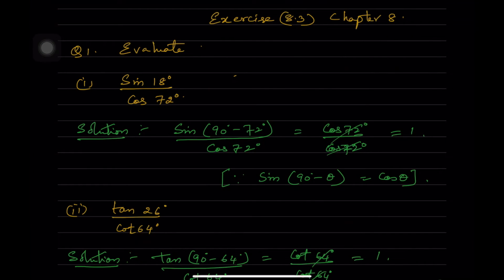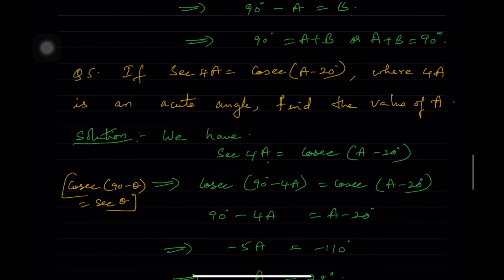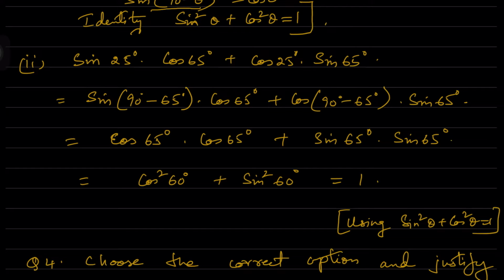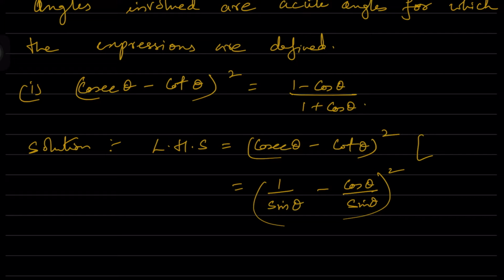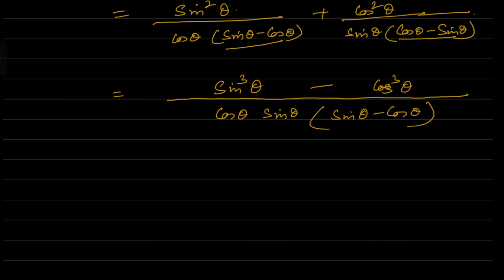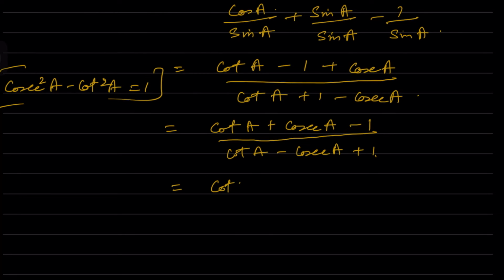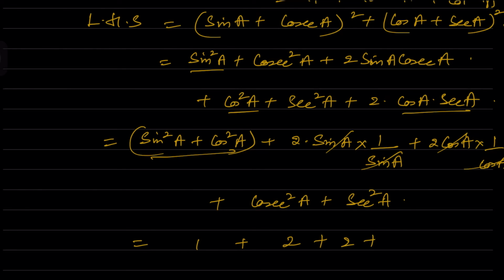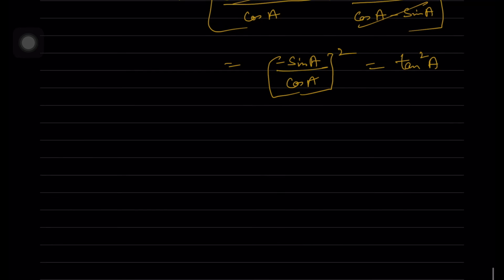Trigonometry Chapter 8 Exercise (8.3) and Exercise (8.4) solved Class x math#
Exercise (8.3) and Exercise (8.4)
Chapter 8
Class x